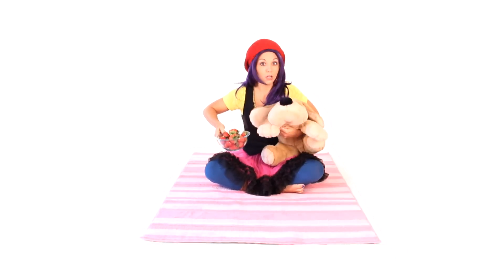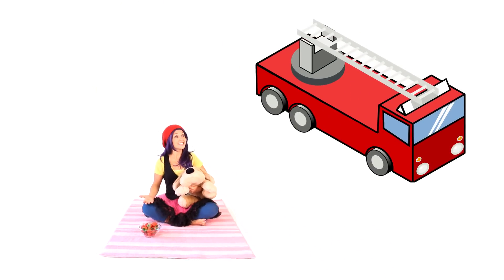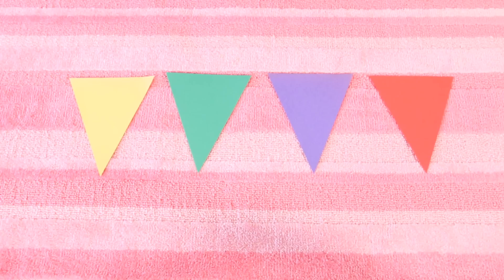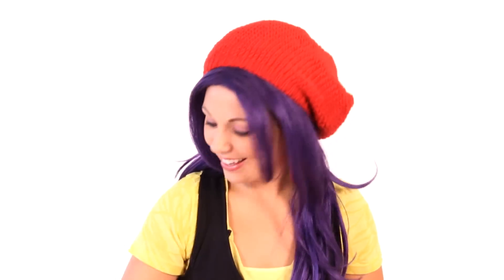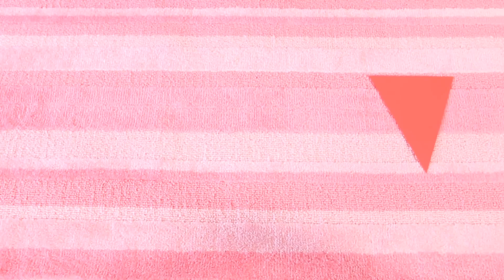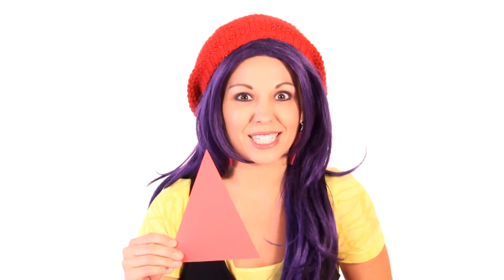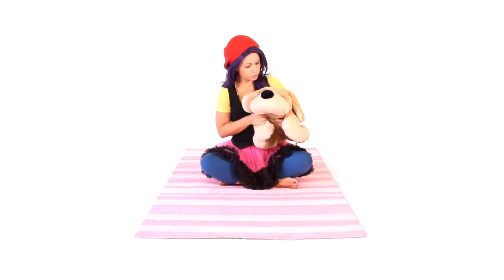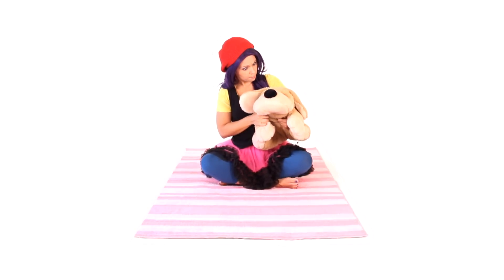Color Red | Learn Colors ~ Tea Time with Tayla!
Red is a basic color. It is the first in the colors of the rainbow. Learn about the color red in this colors for kids video. Tayla will teach you how to spell the word red and show you pictures of things that are red. Play a colors game for kids in this fun and educational video.

Tea Time with Tayla is a fun and educational show for kids. Nursery rhymes, sing-a-longs, ABC's, Colors, Shapes, and more!

Hey Parents! Here are a couple of ways to get more involved:
1) Do you want FREE videos for your kids every week?
2) I also love getting comments on my facebook page. Have your little one say Hi to me there ~
3) I do occasional tweets of neat articles, pictures, or other fun videos.